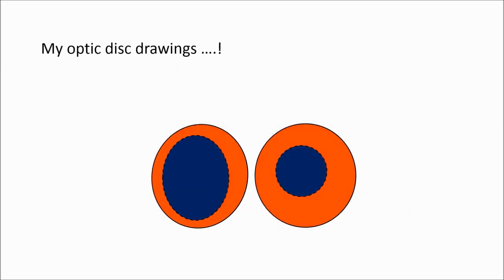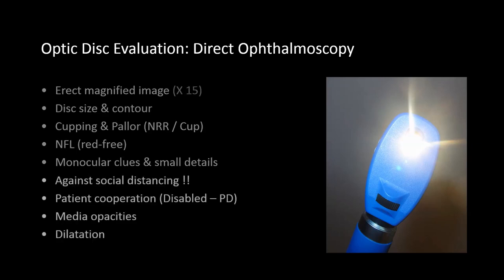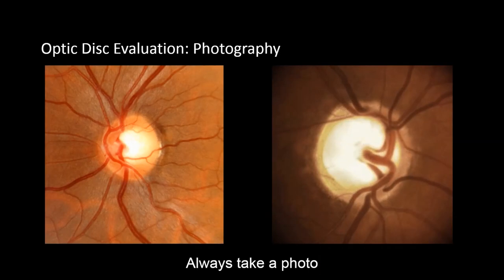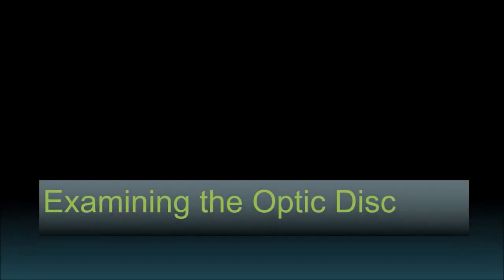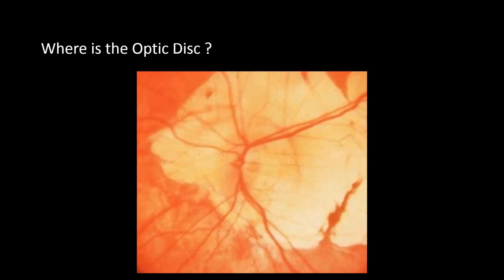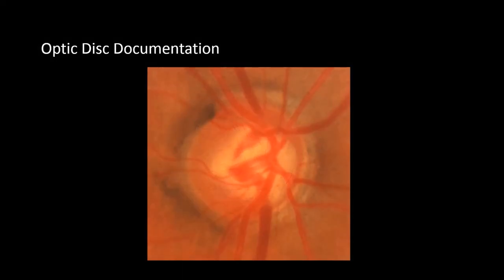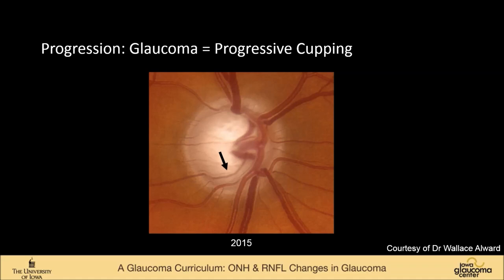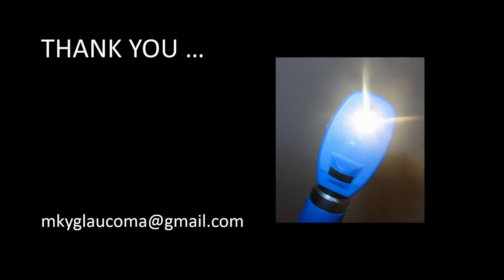Optic Disc Evaluation in Glaucoma1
Optic Disc Evaluation in Glaucoma 1
Mastering optic disc evaluation is an important basic skill for all ophthalmology fellows and residents, particularly in glaucoma and neuro-ophthalmology. This is part one of a short series on the topic. I hope it is useful for you.